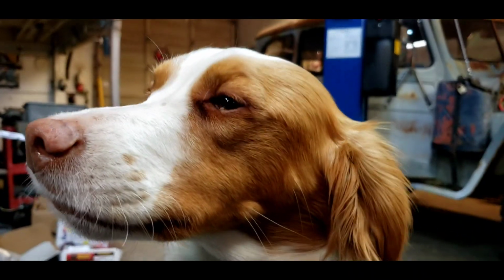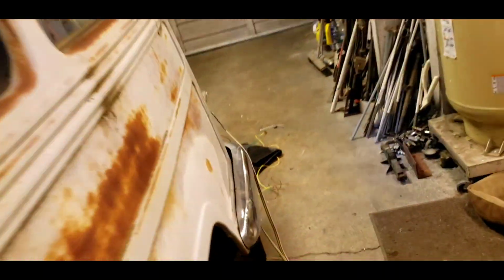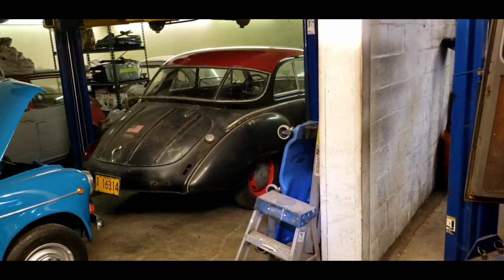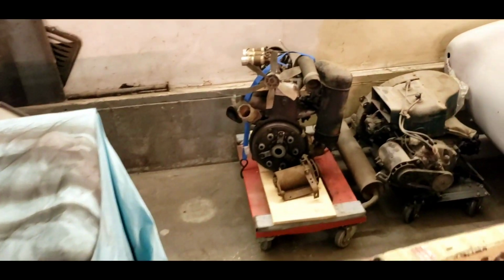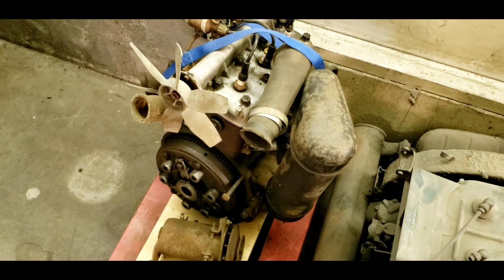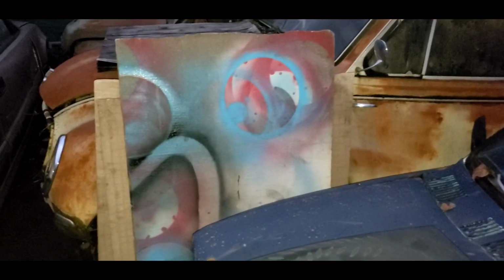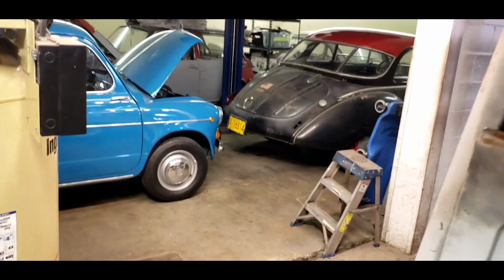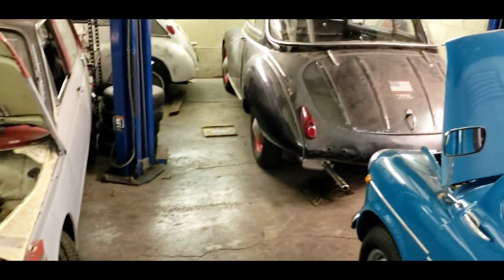Thank You DKW Superfans!